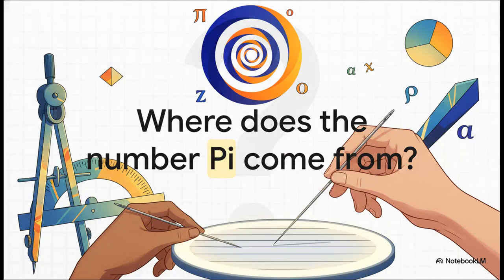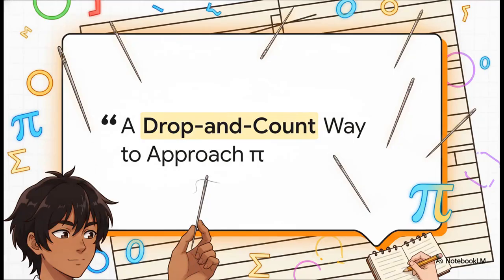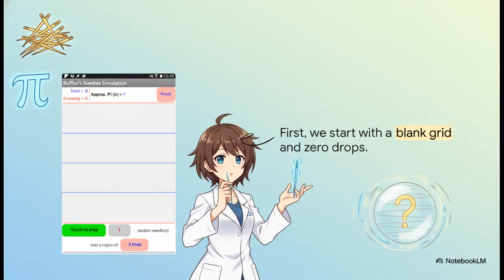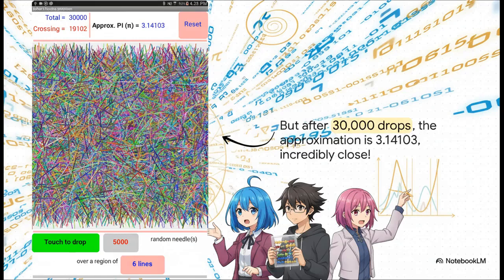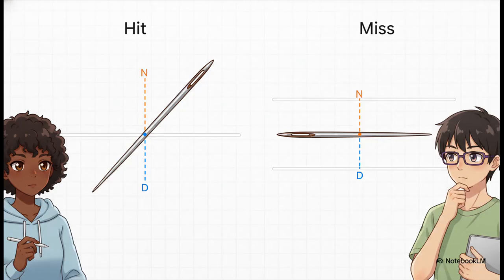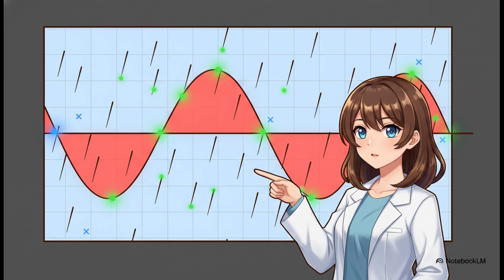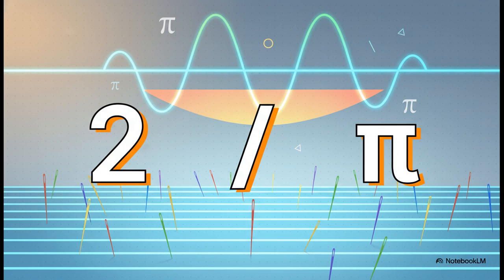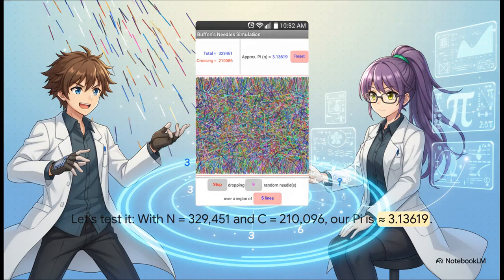Buffon's Pi Needle Drop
Buffon’s needle experiment a  π  by dropping a toothpick/needle onto paper with evenly spaced parallel lines and counting how often the toothpick crosses a line. If you drop it many times, the crossing fraction becomes predictable, and in the common case where the toothpick/needle length equals the line spacing,  π  can be approximated by the ratio: ( 2N /C ), where N is the total number of needles dropped, and C the number of crossings. Give it a try or write a simulation app!